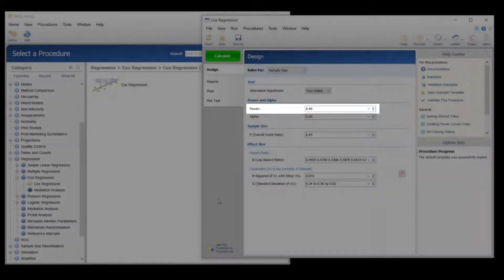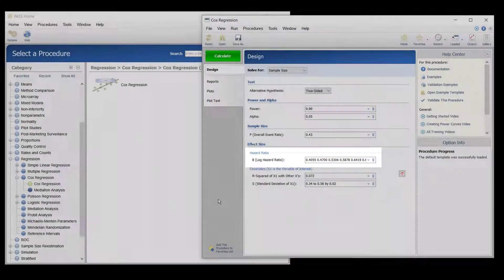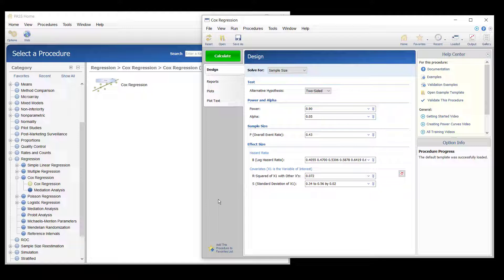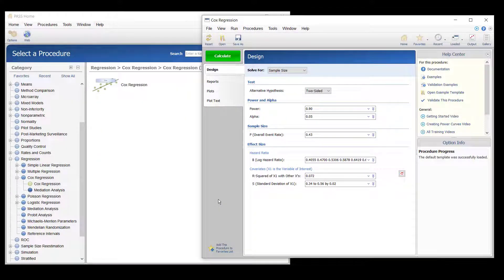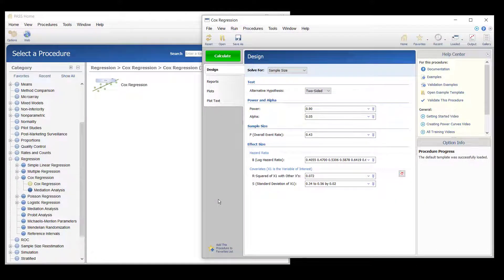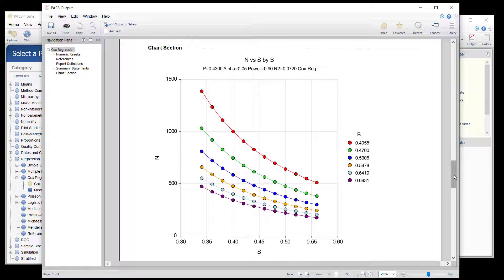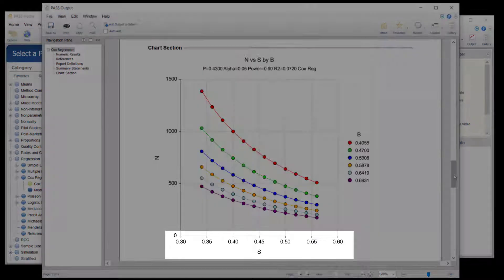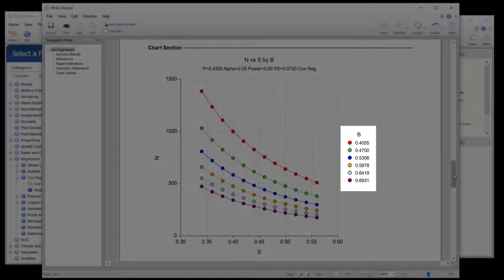Sample Size Calculation for Cox Regression in PASS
Researchers would like to determine whether the level of a particular thyroid-controlled hormone is predictive of survival in patients following a surgical procedure. At the time of surgery, a variety of additional measurements are taken on each patient, including weight, blood pressure, and several blood count measurements.
The researchers wish to determine the sample sizes needed to obtain 90% power for detecting hazard ratios between 1.5 and 2. The log-hazard-ratios are entered into the procedure, rather than the hazard ratios themselves. The log-hazard-ratio is the regression coefficient in the Cox Model, and represents the predicted change in log (base e) hazards at one unit change in hormone level, when the other covariates are held constant.
The standard deviation of the hormone levels is expected to be in the range of 0.34 to 0.56.
Based on similar studies, the R-squared value, when regressing hormone level on the other covariates, is 0.072.
The overall event rate is assumed to be 0.43. The event rate is the proportion of subjects in which the event of interest occurs during the duration of the study.
The required sample size varies substantially across the different assumed standard deviations. It may prove useful to get a narrower estimate of the standard deviation of hormone levels.
One can also compare the sample sizes needed for the various presumed hazard ratios.